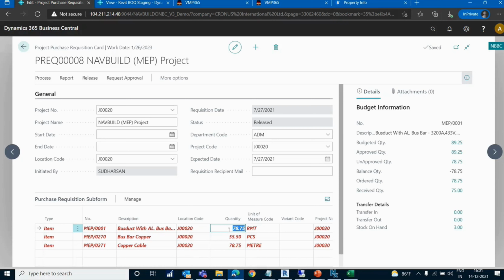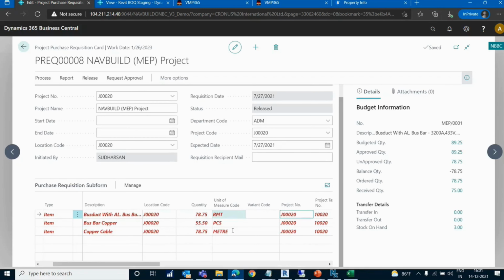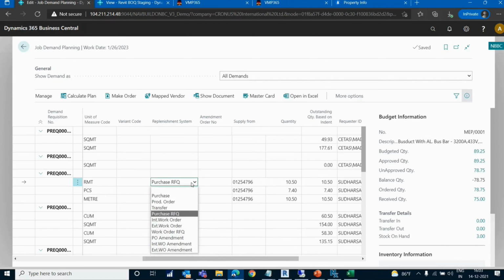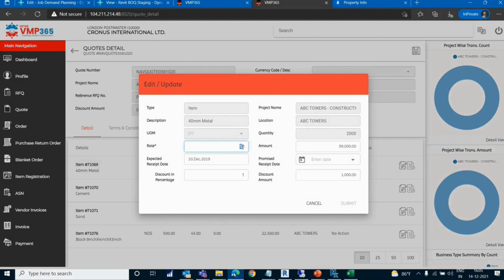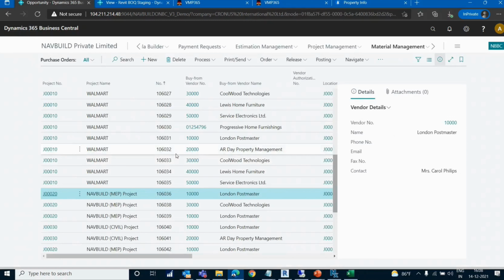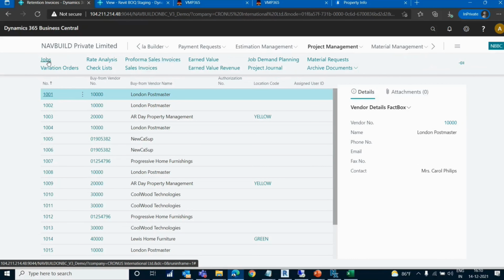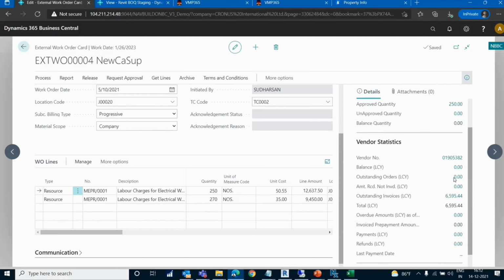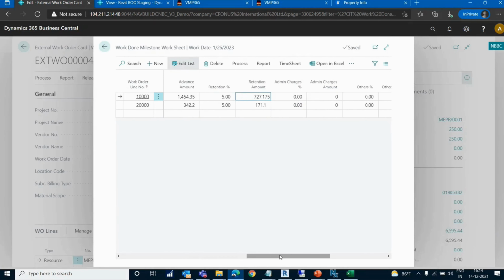ERP for Fit-Out - Streamline Project Procurement with NAVBUILD (NB Projects), Built-on D365 BC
Discover the power of Dynamics 365 Business Central tailored for Fit-Out/Interior Contracting industry. The 2nd Demo video in our Demo Series!

Dive into how NAVBUILD (NB Projects) simplifies Project Procurement and enhances Project Cost Control and operations, unlocking efficiency like never before. Learn how NAVBUILD (NB Projects) streamlines every aspect of procurement, including Project Budget, Requisition, PO, WO, RFQ, and Quote Comparison Delivery, ensuring seamless integration with project workflows. Elevate your projects to new heights with NAVBUILD (NB Projects) comprehensive ERP solution. Watch now and revolutionize your approach to project success!